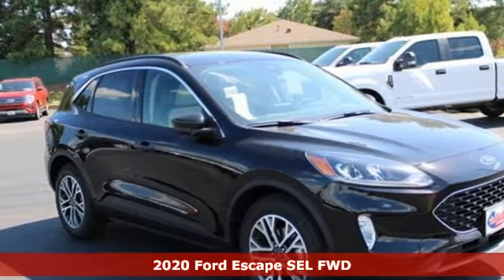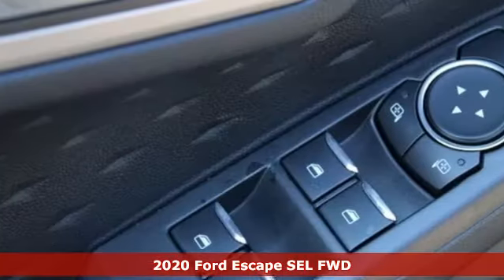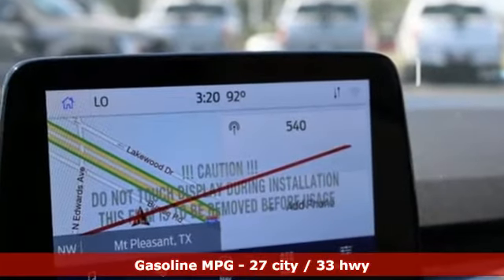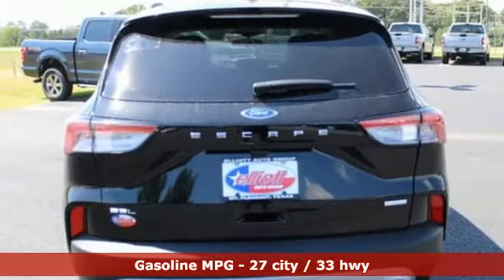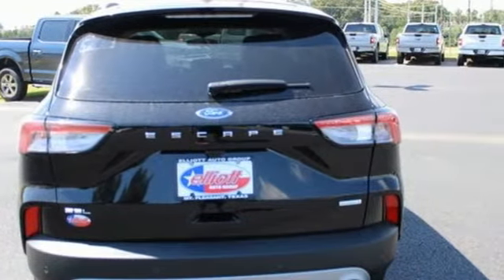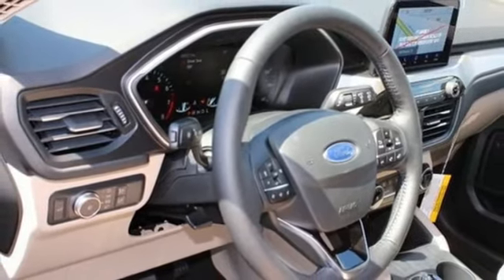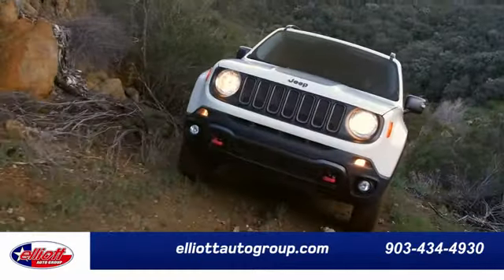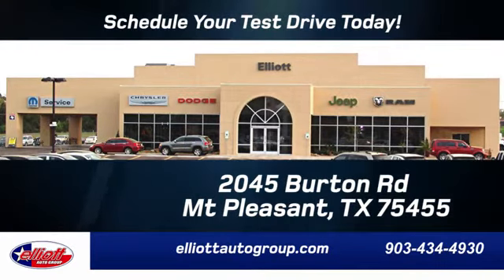New 2020 Ford Escape Mt Pleasant TX Sulphur Springs, TX F8923 - SOLD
Year: 2020
Make: Ford
Model: Escape
Trim: SEL
Engine: 1.5L EcoBoost
Transmission: 8-Speed Automatic
Color: Black
Interior: Sandstone
Stock #: F8923
VIN: 1FMCU0H67LUB66700
Agate Black Metallic 2020 Ford Escape SEL FWD 8-Speed Automatic 1.5L EcoBoost **NAVIGATION**, **REMOTE START**, **LEATHERETTE**, **HEATED SEATS**, **BACKUP CAMERA**, **BLUETOOTH HANDS-FREE CALLING**, **APPLE CARPLAY & ANDROID AUTO**, **ADAPTIVE CRUISE**, **BLIND SPOT SENSORS**.brbrPrice includes dealer discounts. It does not include tax, title license, documentation fee ($150). We are located just west of Titus Regional Medical Center on the I-30 frontage road. Recent Arrival! 27/33 City/Highway MPG Some of the available Factory rebates are:$3750 - Retail Customer Cash. Exp. 11/03/2020

Address:
2055 Burton Rd.